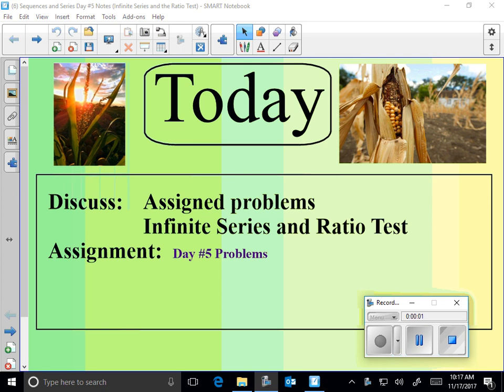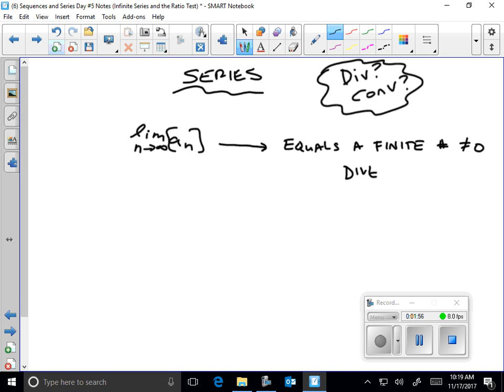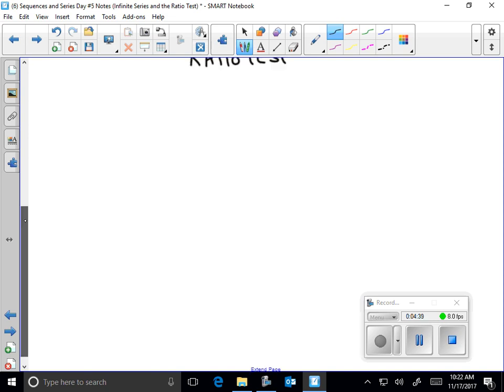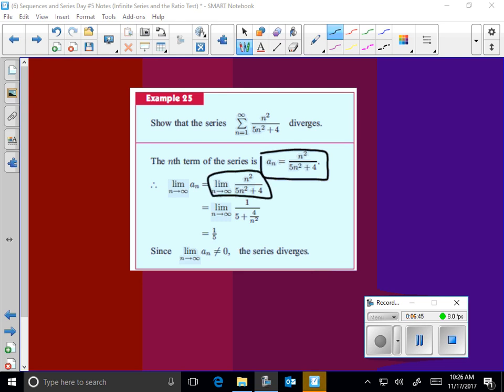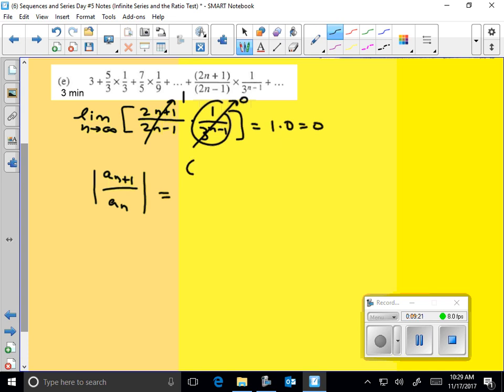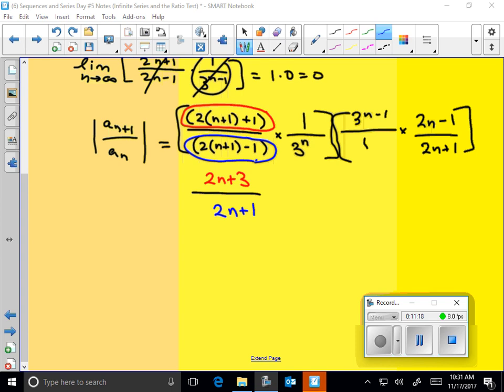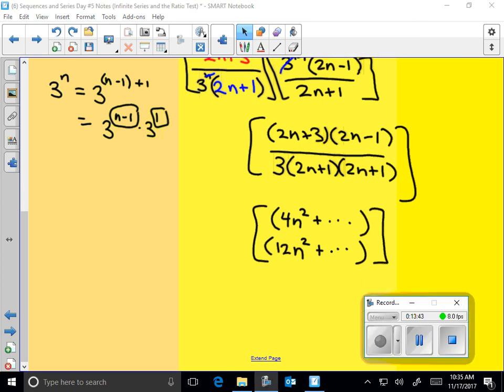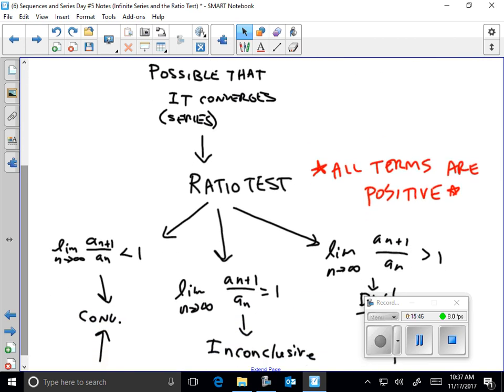(HL2) Sequences and Series Day #5 Notes (Ratio Test)